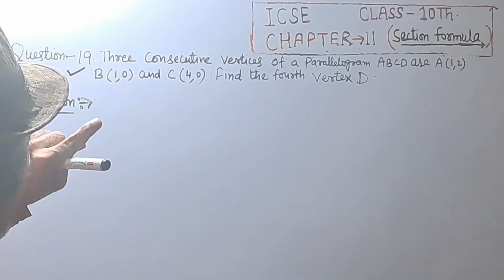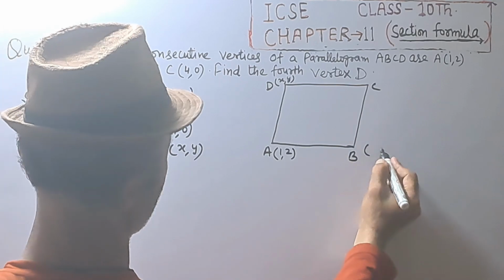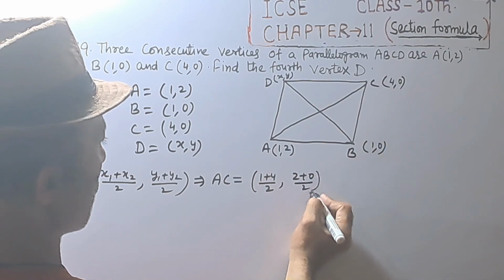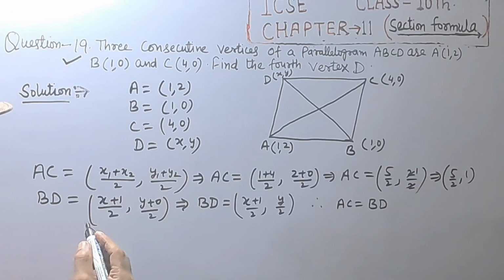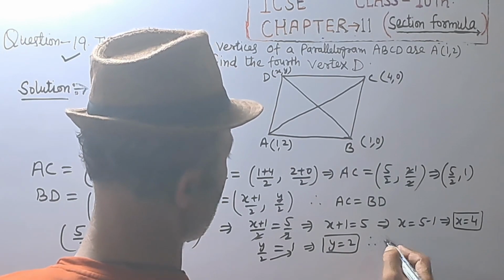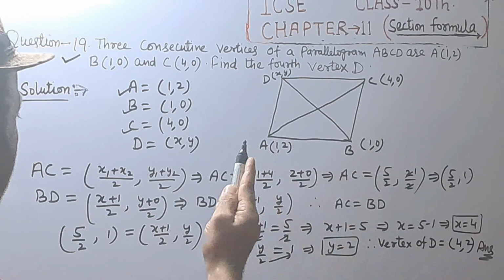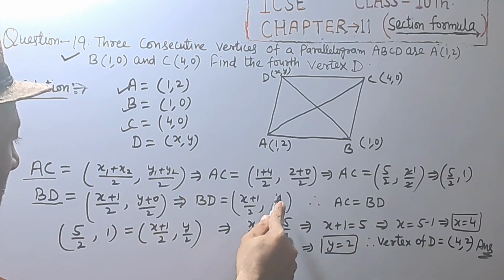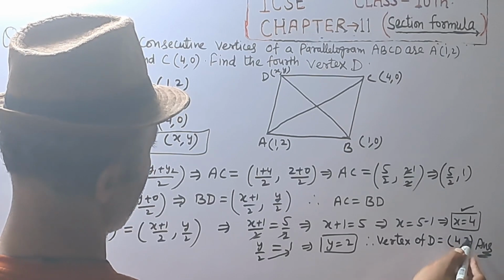MATHEMATICS|| ICSE || CLASS-10TH||CHAPTER-11|| Section Formula